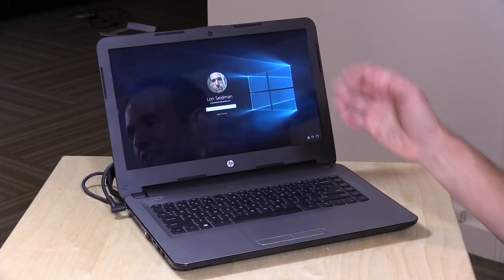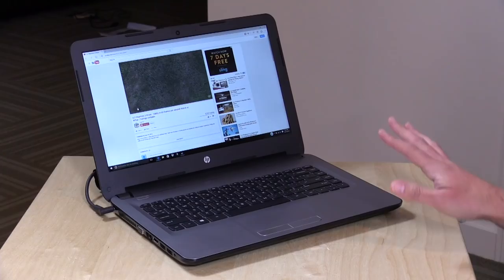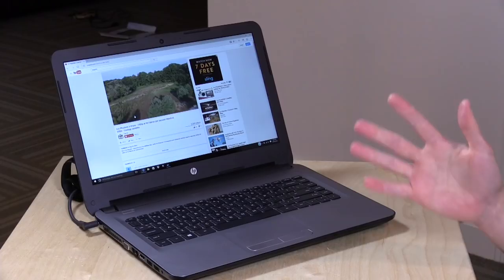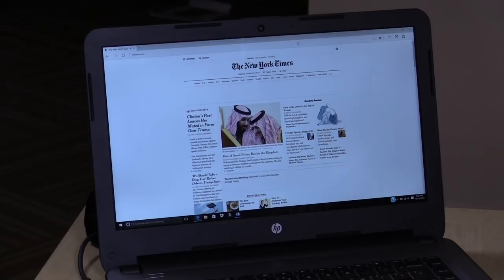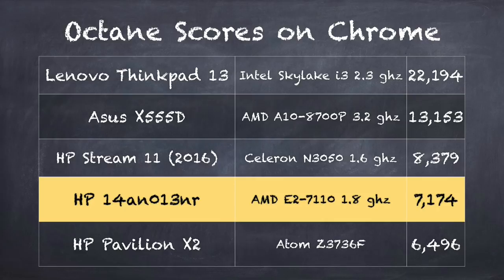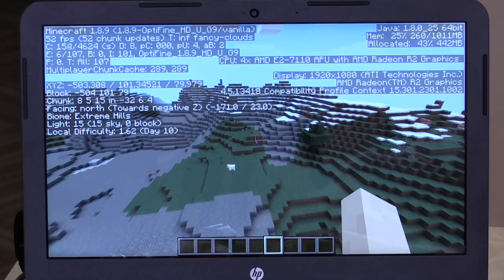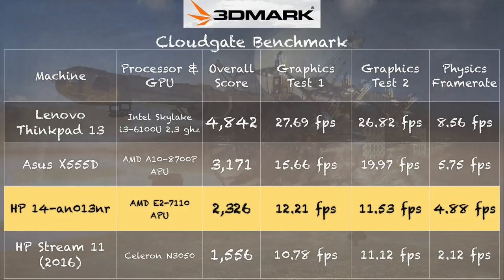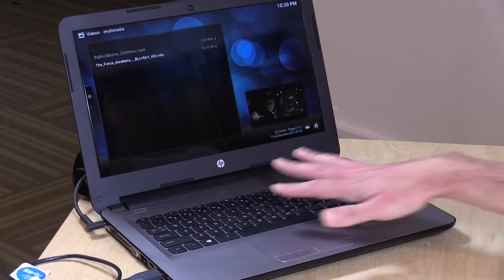HP $199 - 14-an013nr vs. HP Stream 14 - Best low cost laptop of 2016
VIDEO INDEX:
00:54 - Hardware overview
01:10 - Upgrade RAM and hard drive
01:36 - Not fanless
01:53 - Ports
02:22 - Removable battery and battery life
02:48 - SD card slot
03:03 - Keyboard and trackpad
03:37 - Performance: web browsing
05:23 - Microsoft Word and Office
05:51 - Gaming: Minecraft
06:38 - Gaming: Counterstrike: GO
07:18 - Gaming: 3DMark Benchmark test
07:53 - Kodi / h.265 / hevc / blu ray MKV
08:37 - Weak speaker
08:49 - conclusion and final thoughts

HP doesn't really market this laptop (in fact it even lacks a name) but it's a better value than their HP Stream 11 and 14 line of laptops that sell for $199 and $229 respectively.

What makes this one a better buy is that it has a really nice 1080p 14" IPS display - something I haven't seen on a $200 Windows laptop before. The nicer display comes at the cost of battery life, with the removable battery pack delivering just 4 or 5 hours of usage tops.

The machine is powered by an AMD E2-7110 APU (quad core) along with 4 GB of RAM and 32GB EMMC storage. Another advantage here over the Stream is that it is upgradeable to 8 GB of RAM and possibly a SATA hard drive (see more at the Amazon link for what other users are doing to upgrade their laptops).

If you can live with the battery life this is a better buy over the Stream with comparable performance. The display and upgradeability are key selling points.